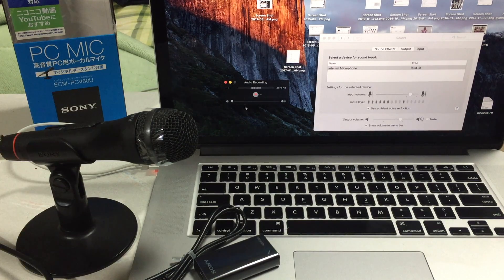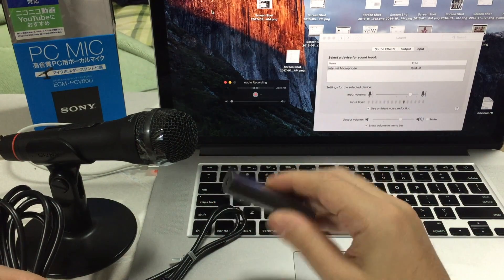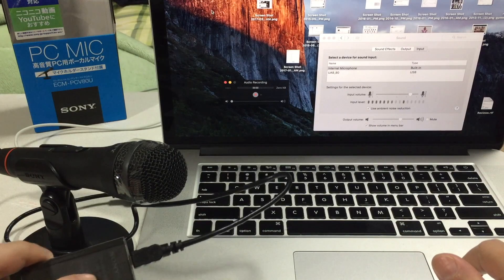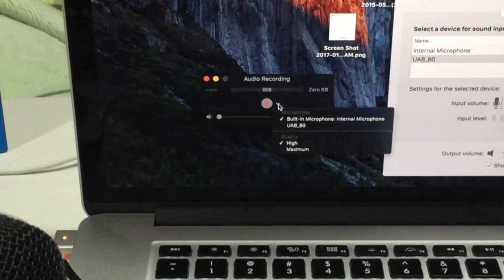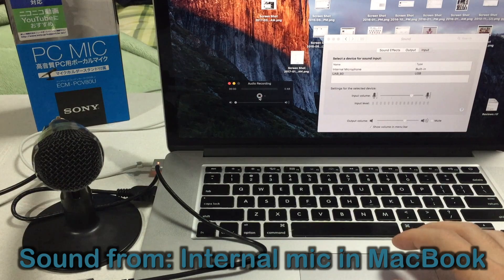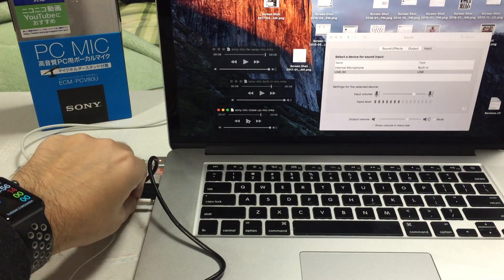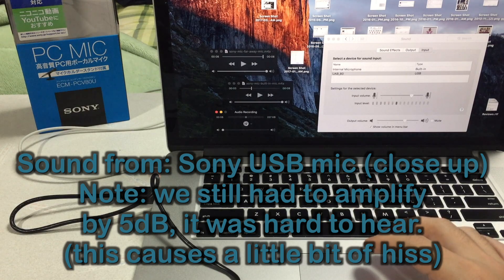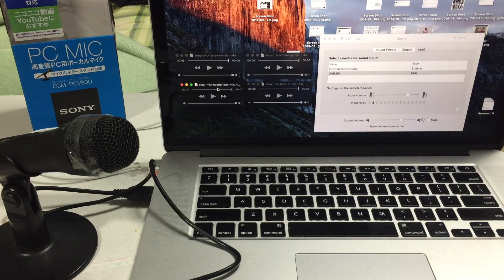Sony ECM-PCV80U USB Mic Setup + Audio Quality Test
This video shows the set up of Sony's USB mic, the ECM-PCV80U for a macbook pro.  It includes a XLR mic and an adapter box to convert to USB.  It's great for Mac owners who want to do a podcast or use for YouTube videos. We show how to connect the mic and select it in the control panel and in quicktime for recording.

Which sounds better? The USB Mic? the built-in mic or the mic on the iPhone's earbuds?